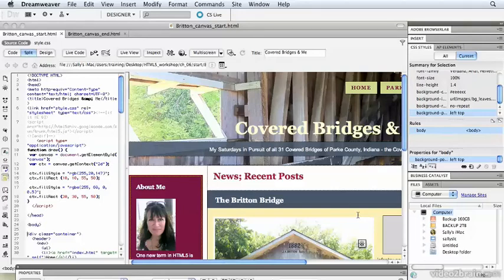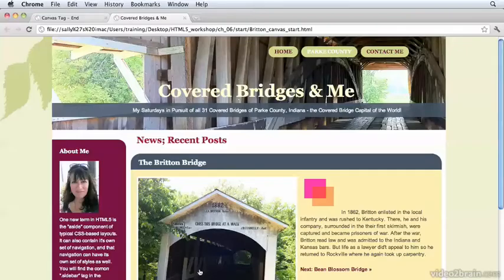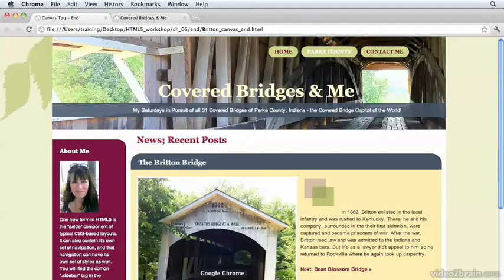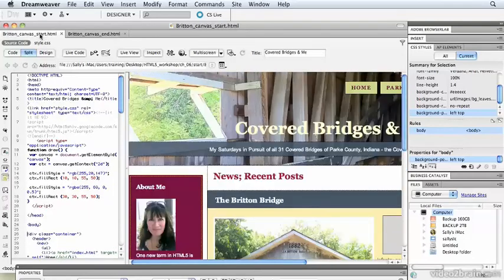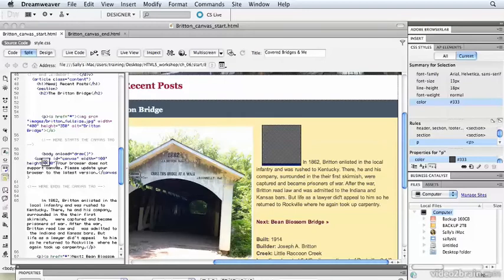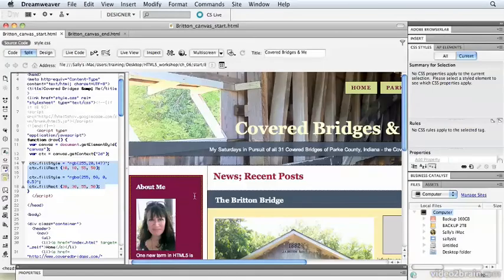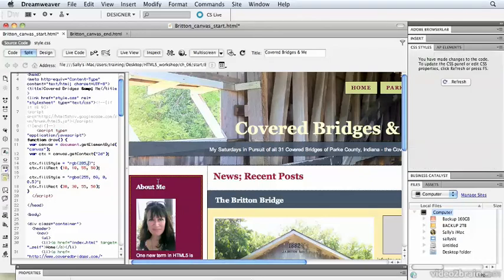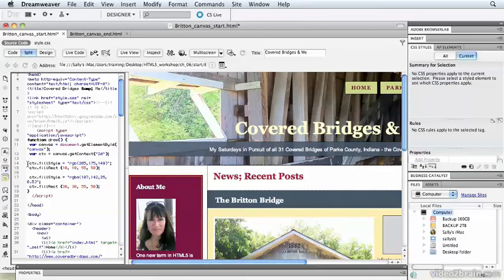HTML5 - Incorporating Graphics Part30of37.mp4